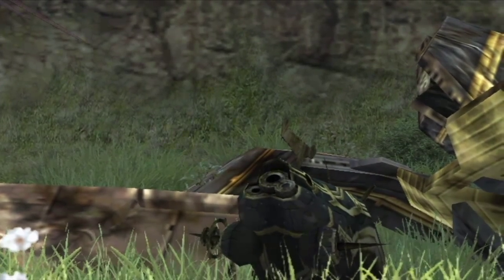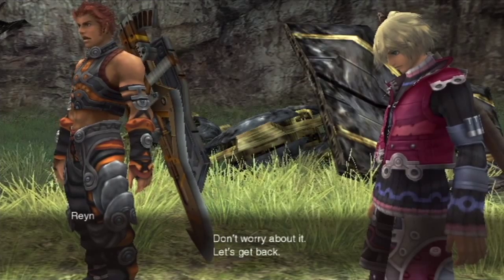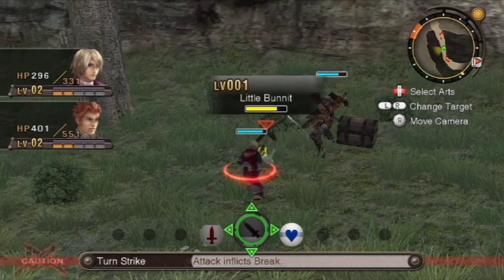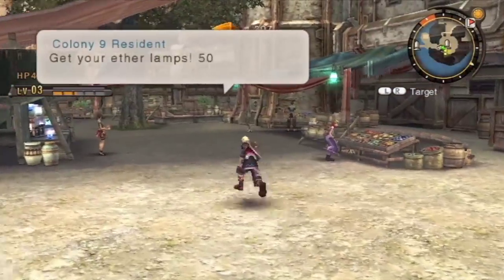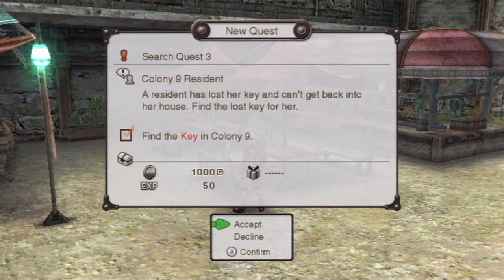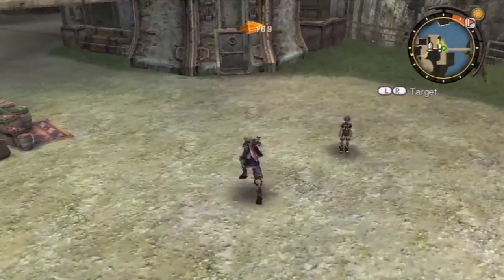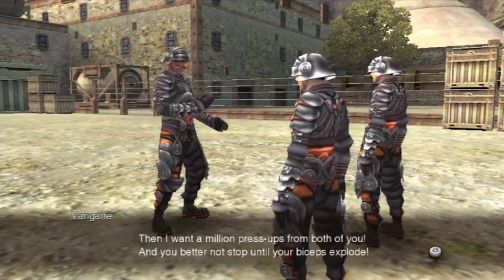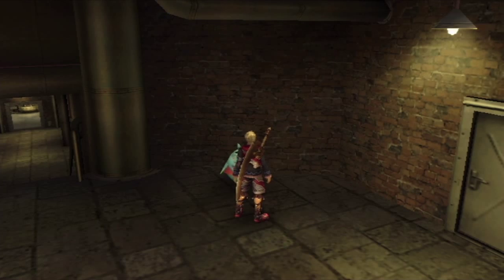Xenoblade Chronicles [01] Now It's Shulk Time!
Oh wait, Reyn's here too. Eh, I'm sure he won't notice that Shulk took his line.